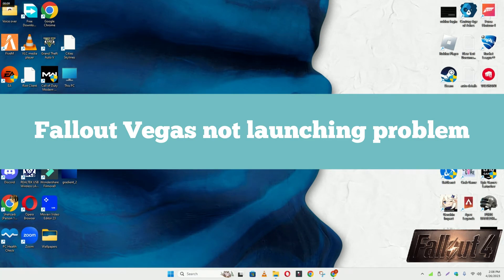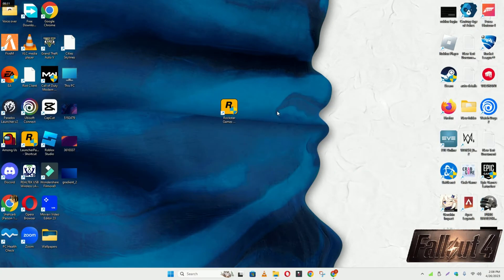How to Fix Fallout New Vegas Not Launching Windows 10 / 11 || 2023 Fix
0:18  Fallout New Vegas  Not Launching problem fixed